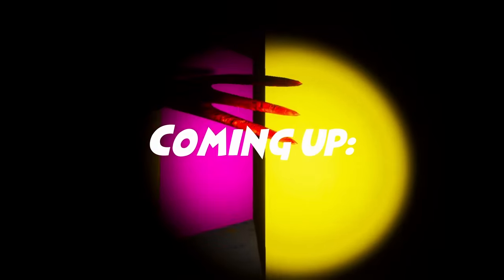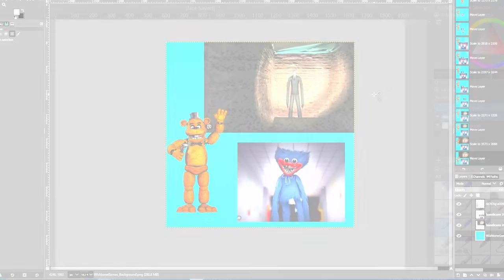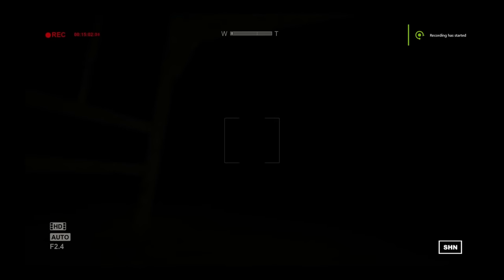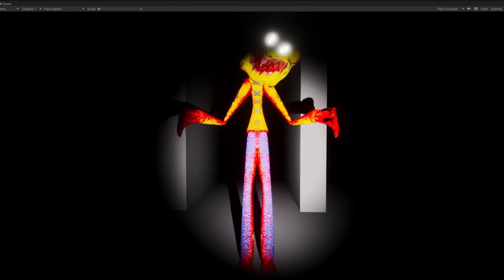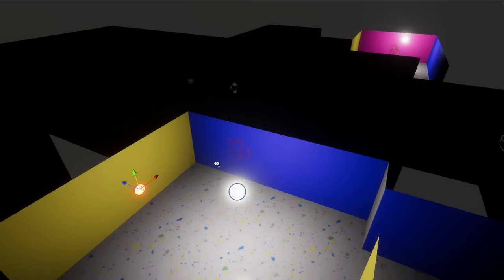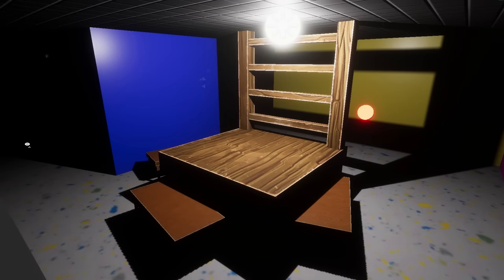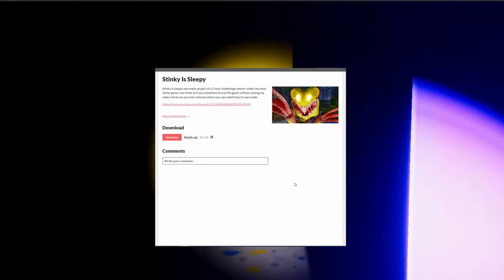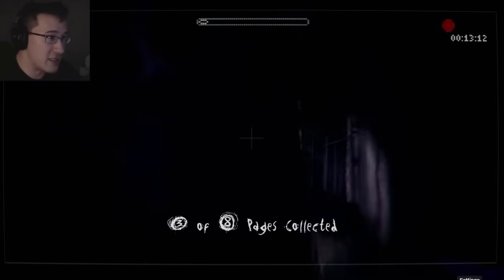I Made A Horror Game The WRONG WAY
In this video i challenged myself to make the most cliché horror game i can think of in Unity. Horror Games like Choo Choo Charles, Garten of Banban and Poppy playtime have been very big because they are "Mascot horror", so i made one for myself. I make other game development related content such as devlogs so maybe check that out if you enjoyed this video.